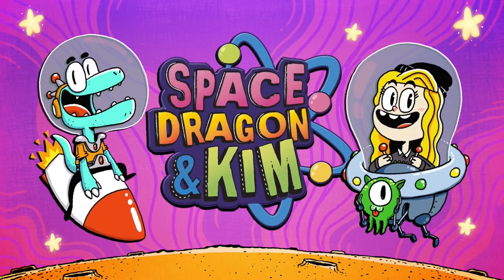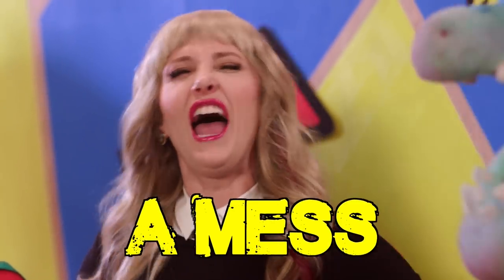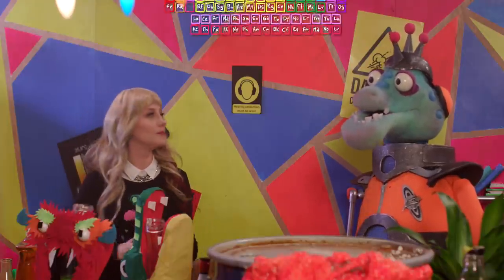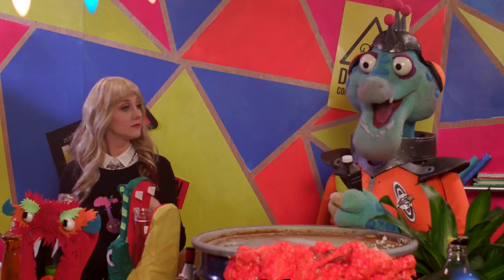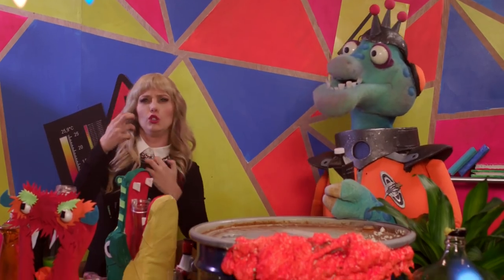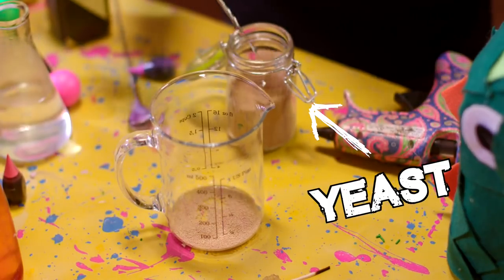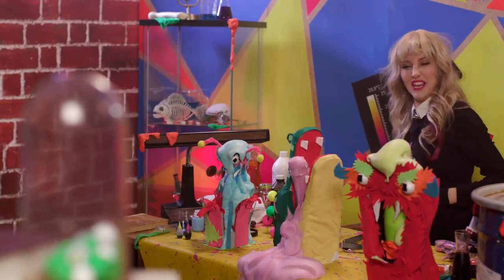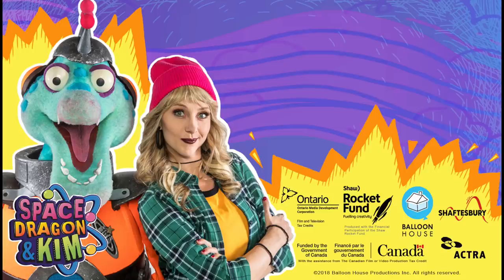ELEPHANT TOOTHPASTE | Space Dragon & Kim | Shaftesbury Kids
ELEPHANT TOOTHPASTE | Space Dragon & Kim

Space Dragon and Kim create a colourful explosion inside the lab! Hopefully, their allowance covers dry cleaning because they’re getting covered in a massive eruption of a frothy rainbow foam called ‘Elephant Toothpaste’!

Space Dragon & Kim is a weird, edgy, snackable web series, jam-packed with madcap surreal science extravagance! In each video, the excitable dragon/human duo investigates the extraordinary animals, the strange places, and the fascinating humanoids that dwell on planet earth. Space Dragon & Kim are on a mission to answer the world’s most fascinating questions. Questions like: Why do goats climb trees and look like wizards? Why does my breath stink like hot cheese? Why do men have nipples? What would happen if everyone on earth burped at the same time? Do video games make you smarter? Space Dragon and Kim will make kids chuckle so hard they will shoot grape soda from their nostrils, short-circuiting any electronic devices in the general vicinity.